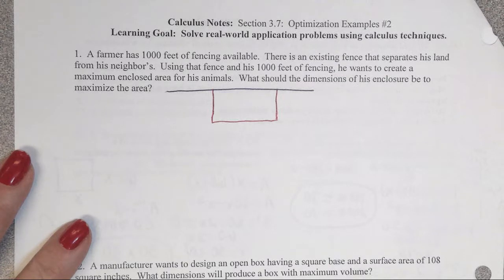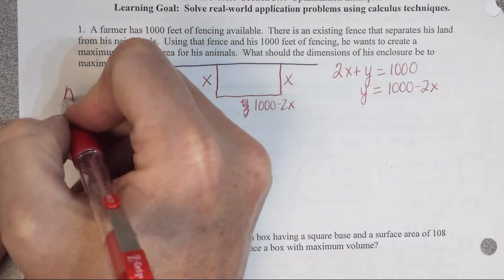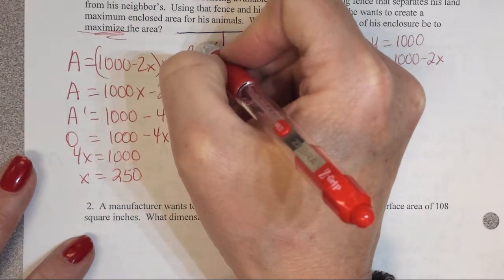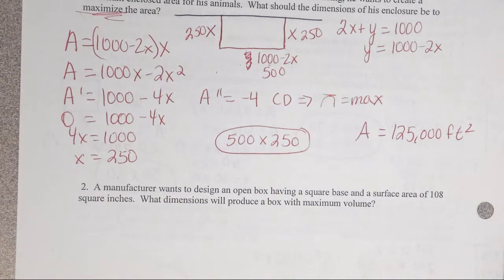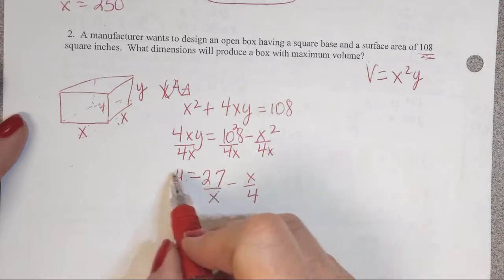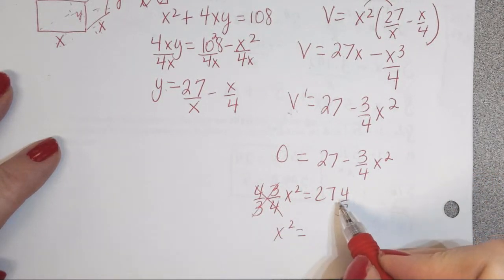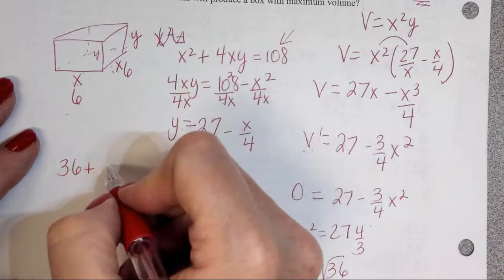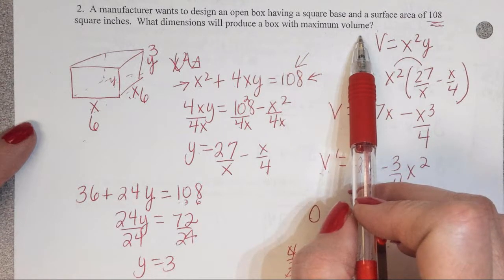Video Notes 3.7 Part 2